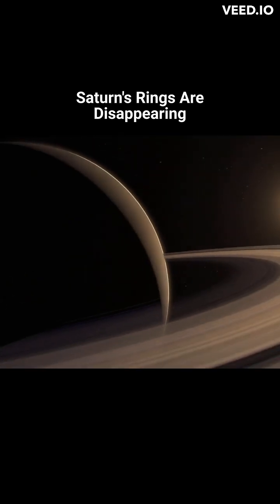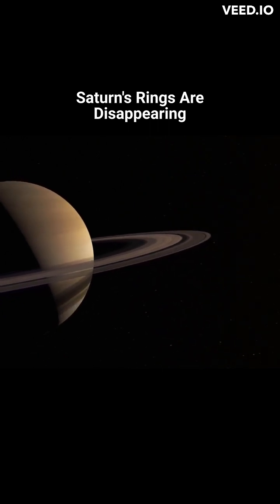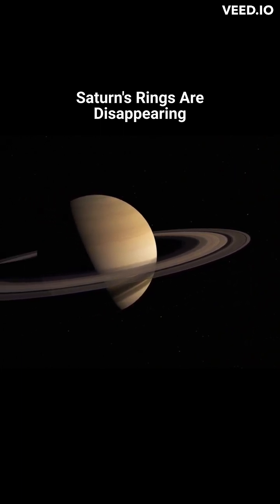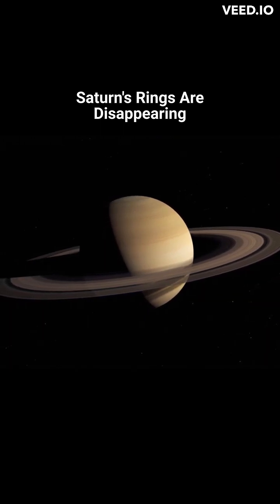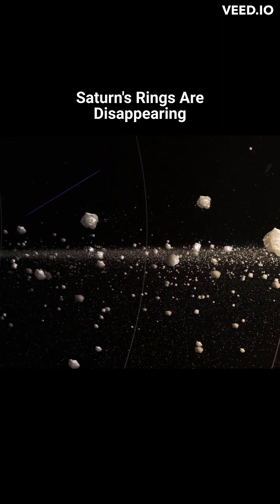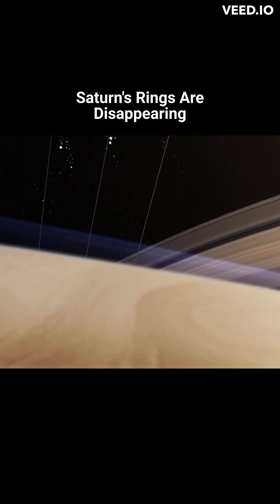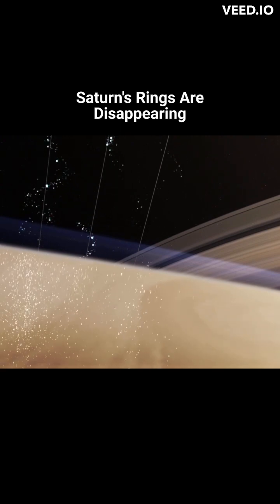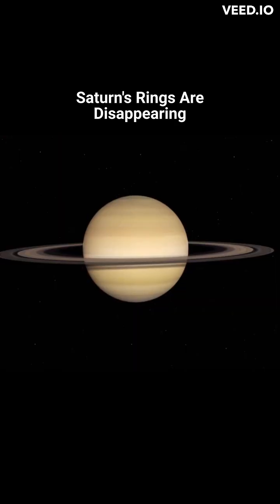Saturn's Rings Are Disappearing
This video explores how Saturn is losing its rings at a rapid rate, and what that also reveals about the planet's history.

Infrared observations of Saturn were recorded using the 10-meter diameter Keck telescope in Hawaii. Through a careful analysis, Dr. James O'Donoghue and his team found a series of unusual bright and dark bands extending around the planet's upper atmosphere. It was found that these bands are linked to Saturn's rings by magnetic field lines, indicating that water ice from the rings is "raining" into the planet.

This mechanism is called "ring rain," and was discovered using Voyager spacecraft data in the 1980s by study co-author Dr. Jack Connerney. In this process, electrically charged icy dust in Saturn's rings is pulled into the planet along magnetic field lines by gravity. Modeling work by study co-author Dr. Luke Moore shows that if there is a small amount of rain, the ionosphere glows, while if there is a large amount of rain, it becomes dark.

In this new study, the rate of water flow into the planet is estimated to be one Olympic sized swimming pool every half an hour, meaning Saturn's rings will be gone in under 300 million years. This is short relative to the 4.5 billion-year age of the solar system. The findings suggest that giant planetary ring systems are not built to last forever.

Animator
Lisa Poje (Freelance) [Lead]
Video editor
David Ladd (AIMM) [Lead]
Scientist
James O'Donoghue (USRA) [Lead]
Producer
Narrator
Jerome Hruska (Self) [Lead]